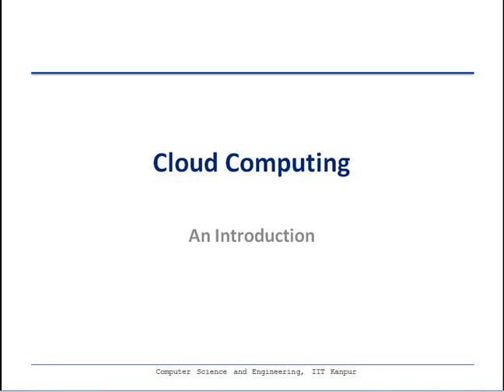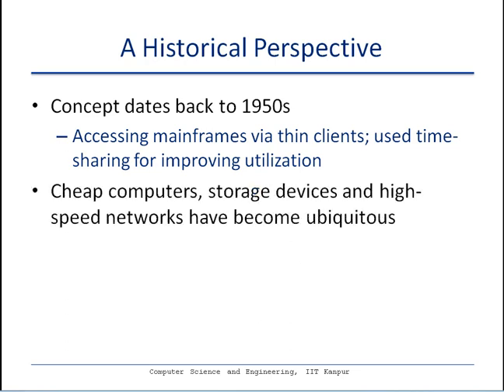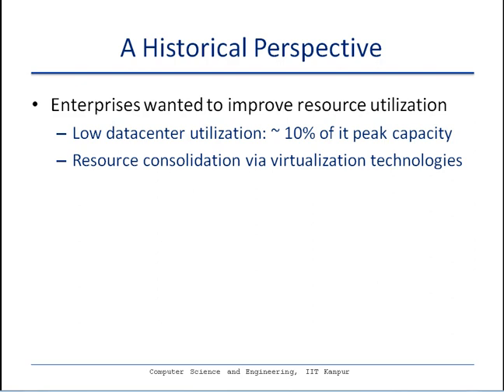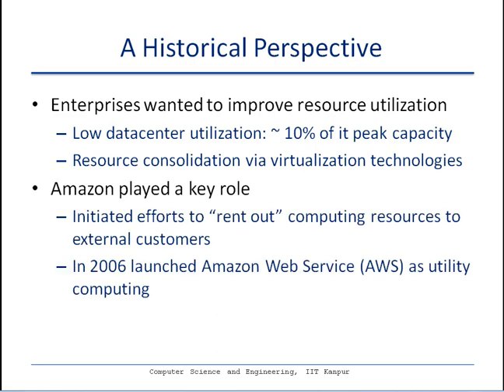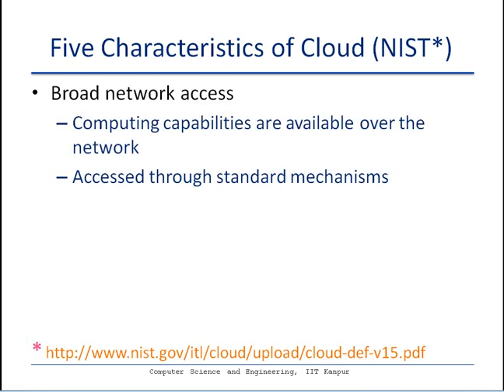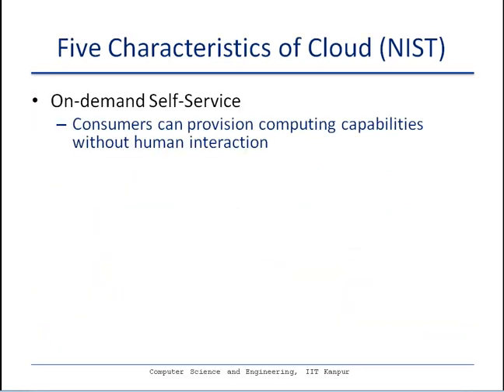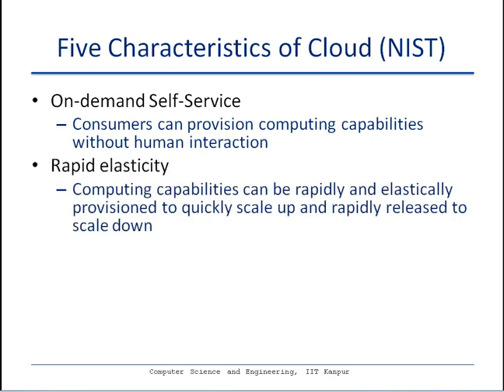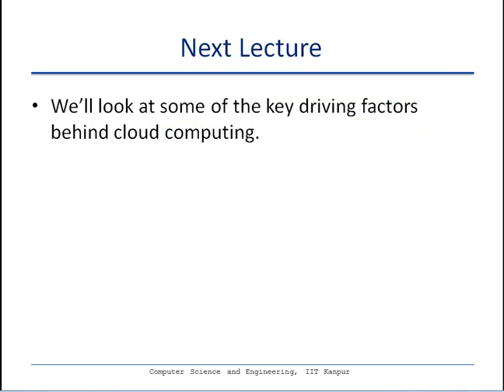Historical Perspective on Cloud